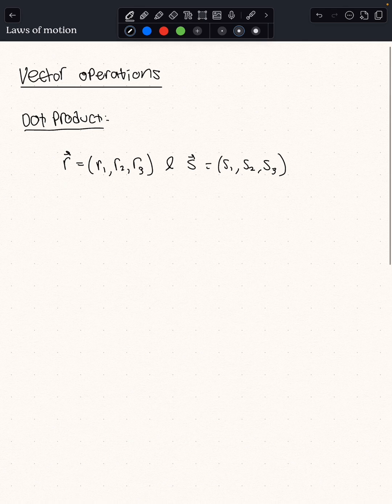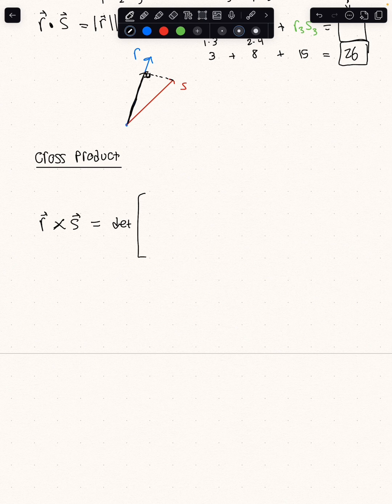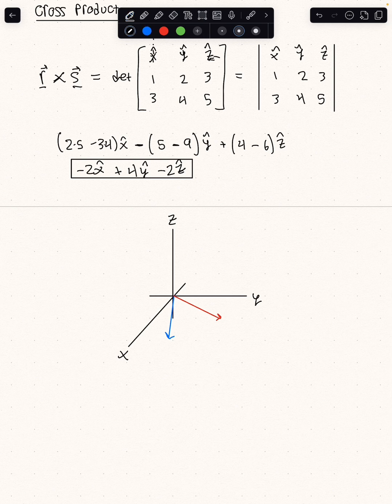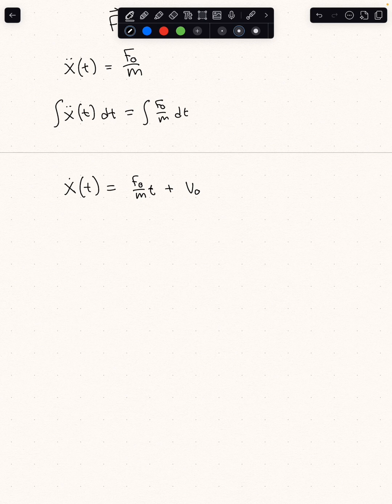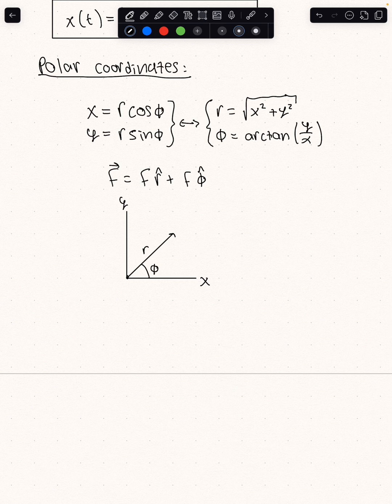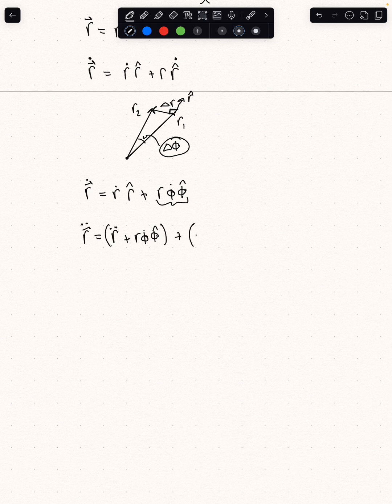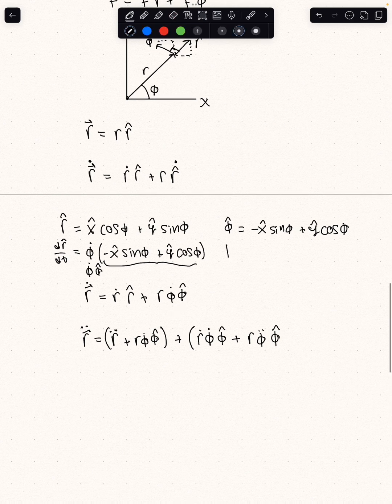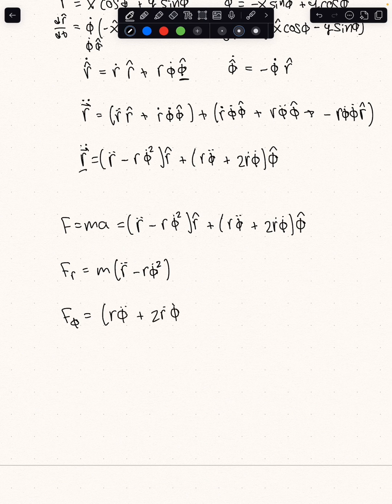Introduction To Vector Algebra Newtons Second Law and Polar Coordinates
This video goes over the dot product and the cross product. Shows newtons second law and how we get kinematic equations. And introduces polar coordinates and newtons second law in polar coordinates.